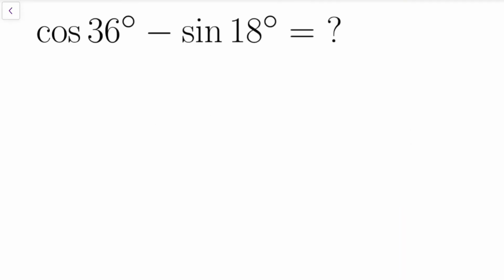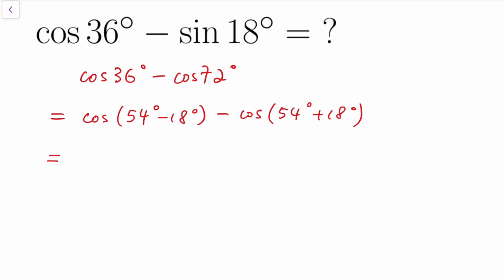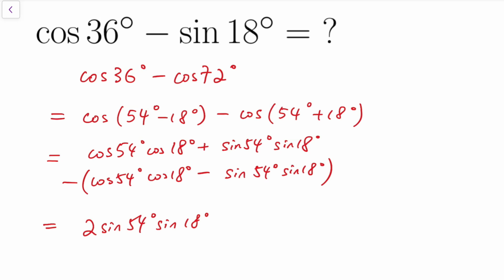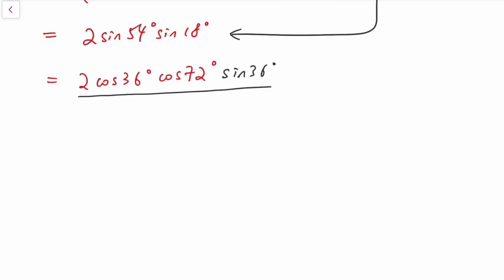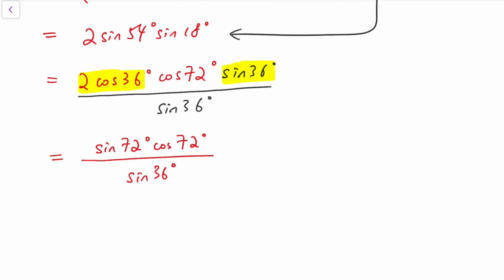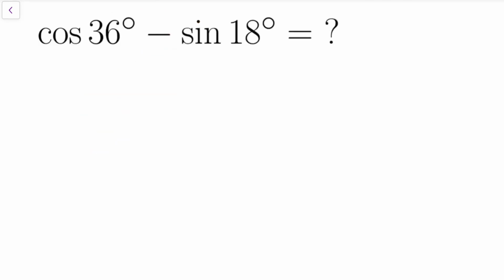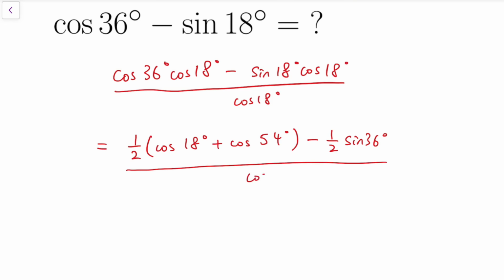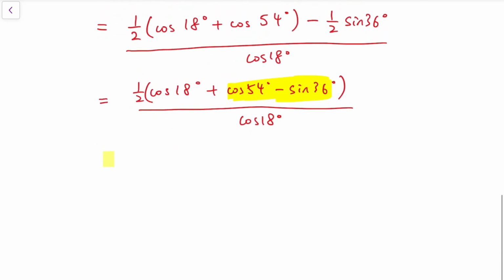Calculating This in 2 Ways | NO CALCULATORS | Kosovo Mathematical Olympiad 2017